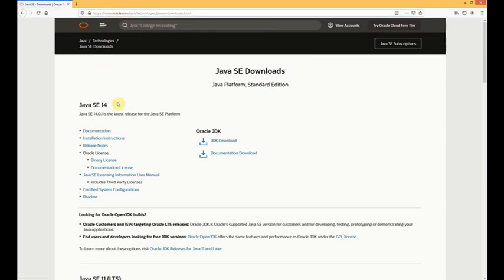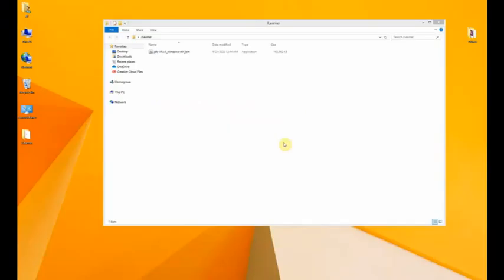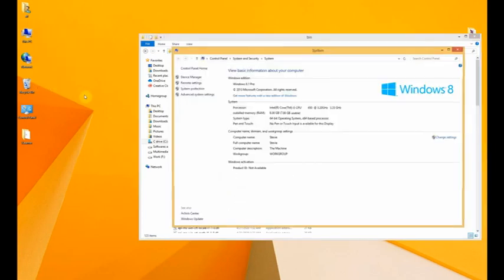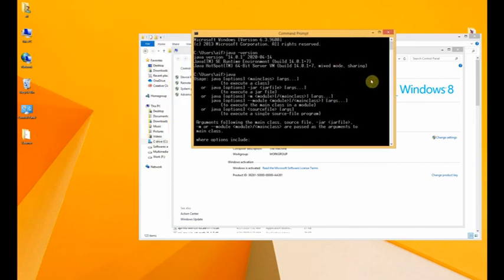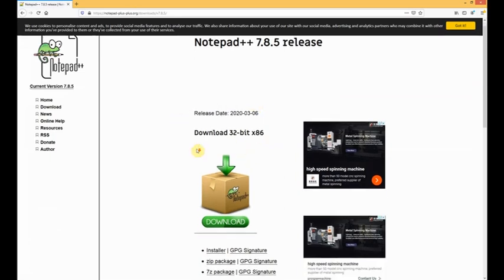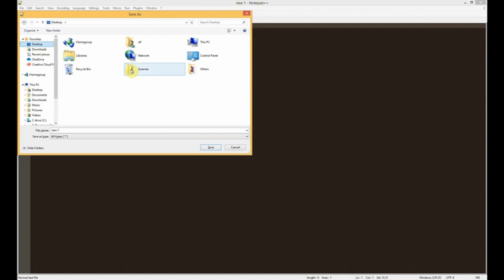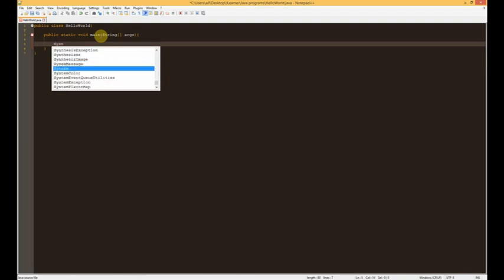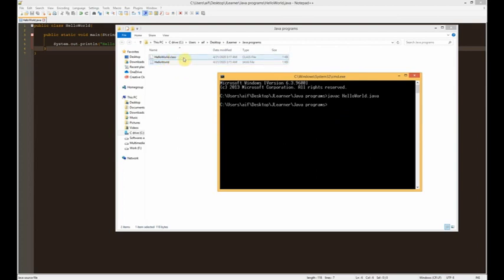How to download, install, set path variables and write a program in java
In this video, we learn about how to download, install, set path variables and write our very first program in java programming language.